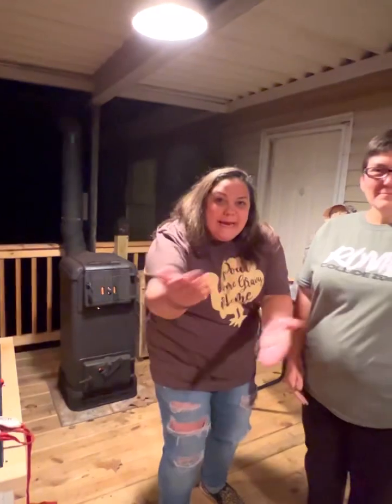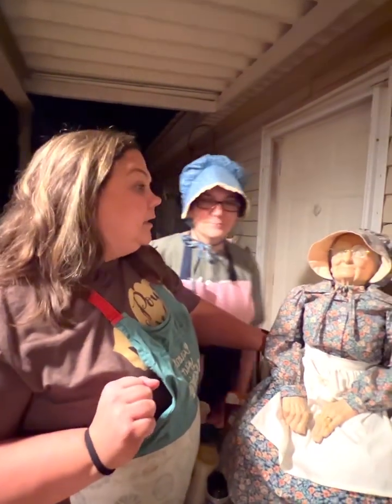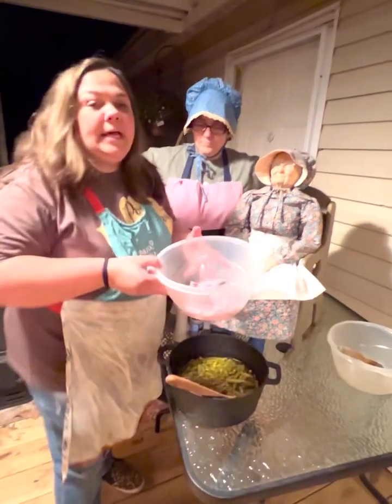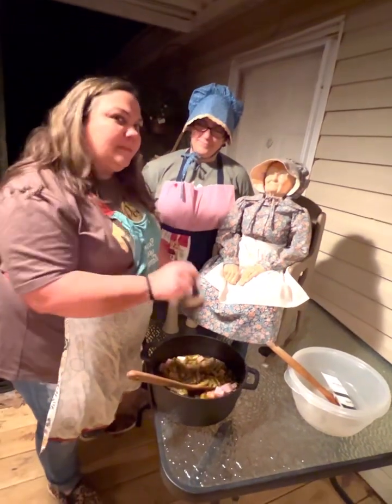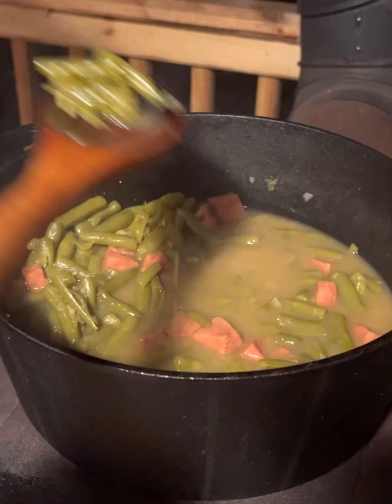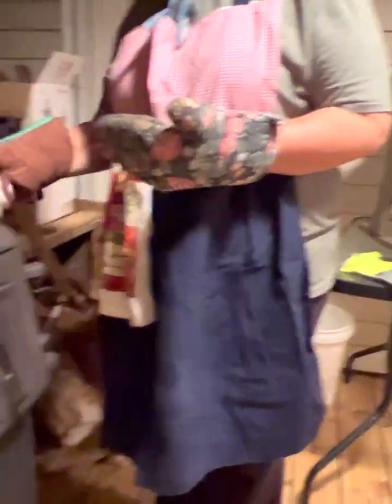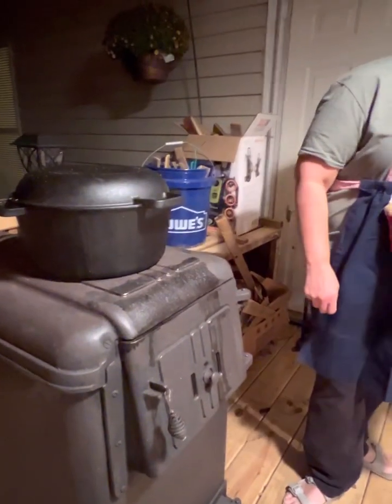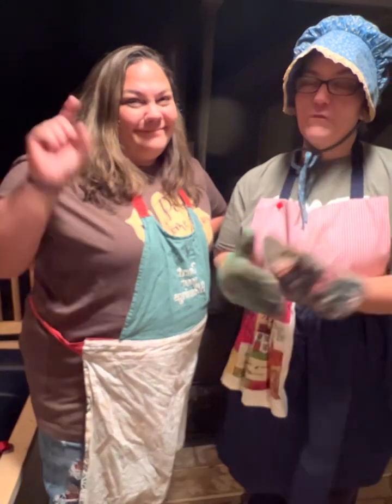The BEST Green Beans ever!, Ep. 16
Episode 16. The BEST GREEN BEANS

Y’all this episode is something else! 😂 We had some “special” guests and paid tribute to my great grandmother. Y’all gonna learn a lot more than just how to make green beans! 😅 also, I know…I’m an idiot. 😅